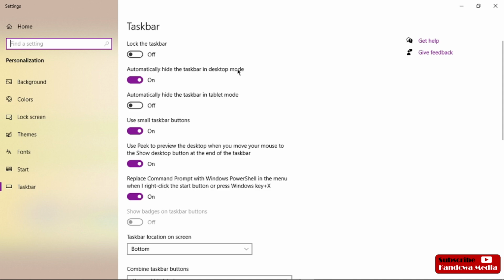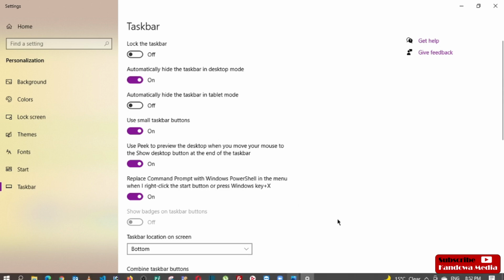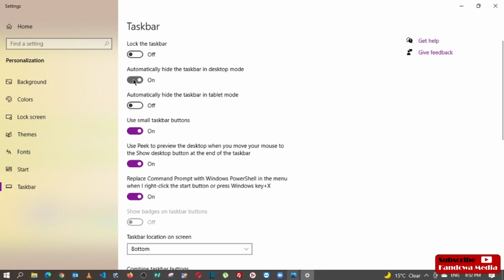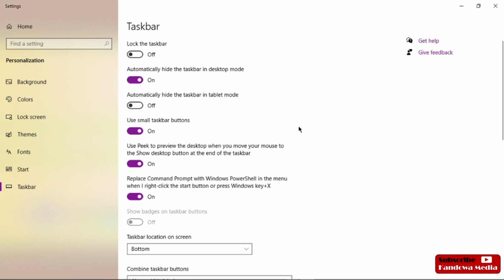How To Hide/Show Taskbar in Window 10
Learn How To Hide The Taskbar in Window 10